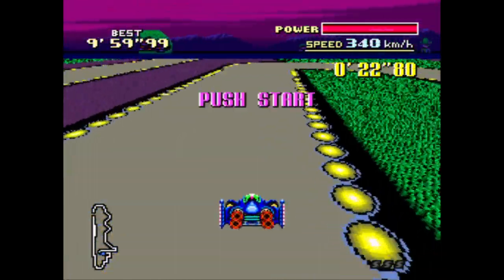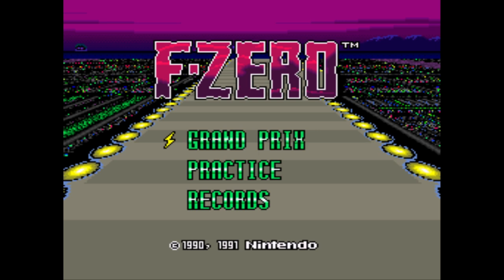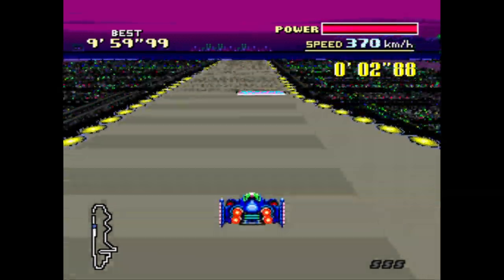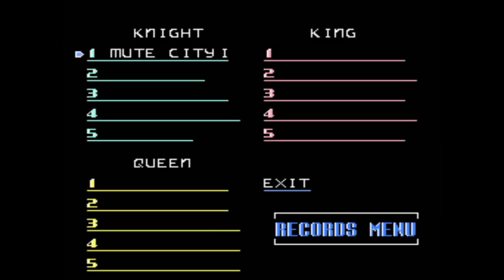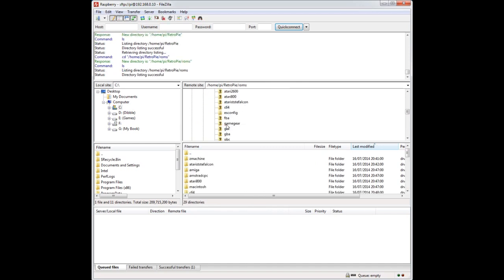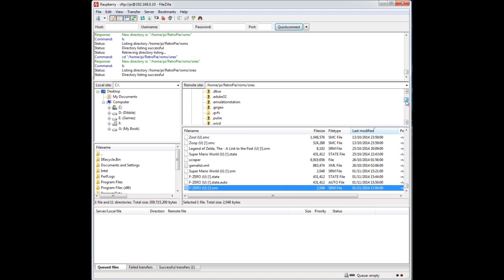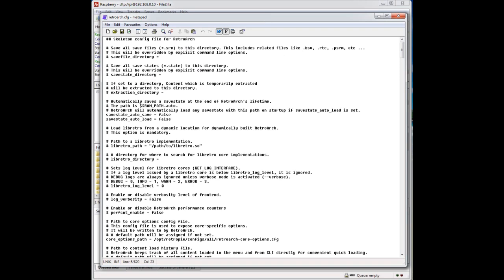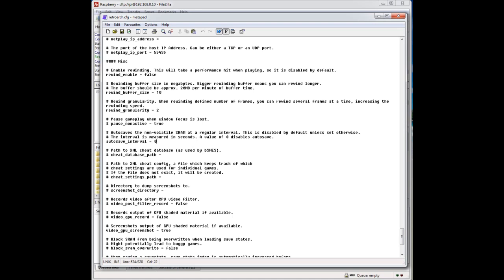RetroPie: Saving games in RetroArch - In Game - Part 1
This shows how to use 'save game' files within RetroPie using RetroArch emualtors. This is emulating exactly how the original hardware would deal with save game files.